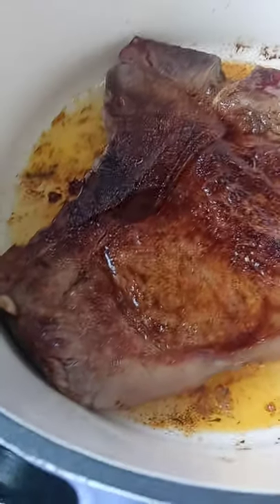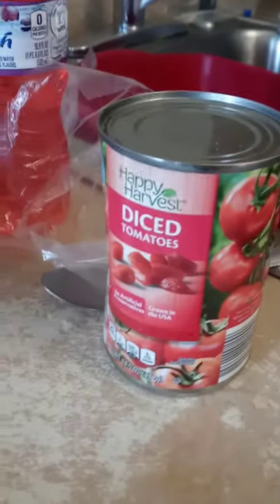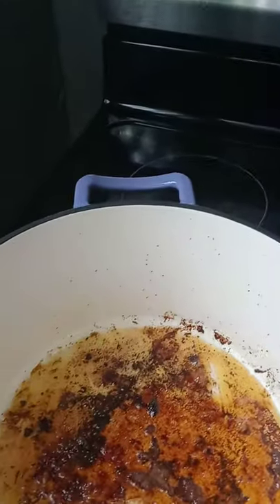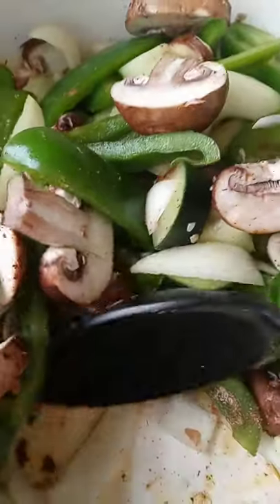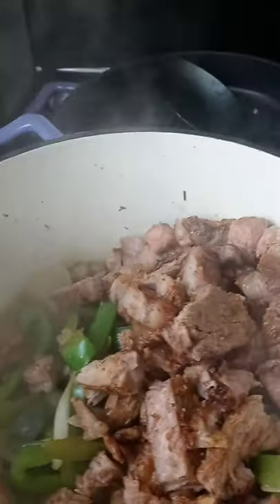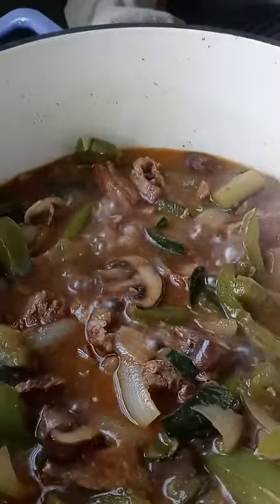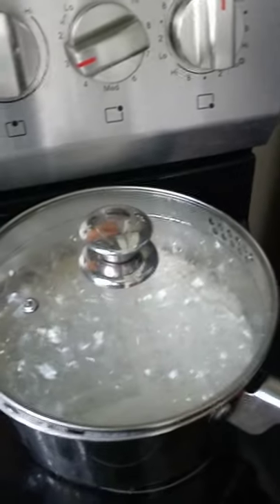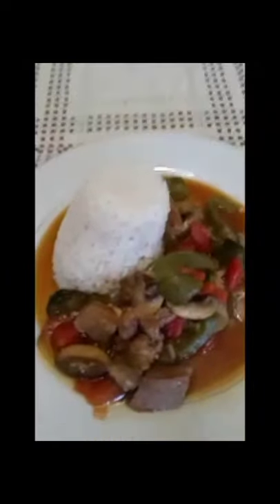T-Bone Pepper Steak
Cooking With Ti-Ti